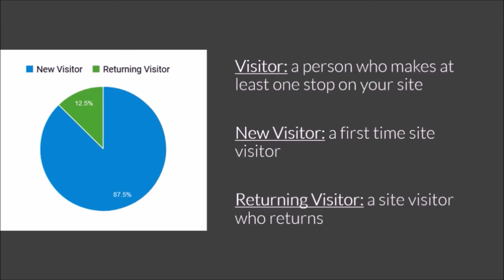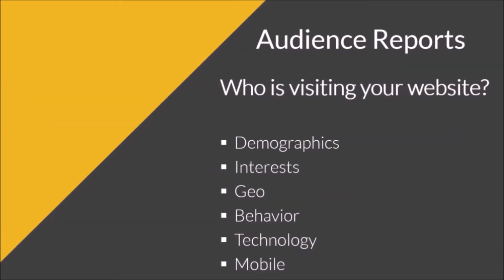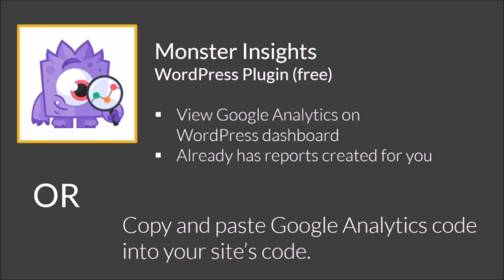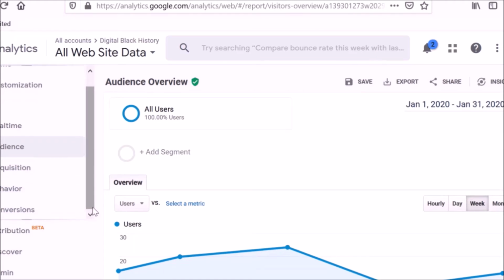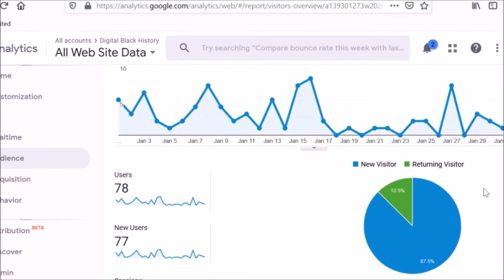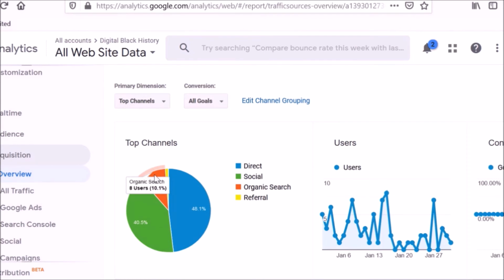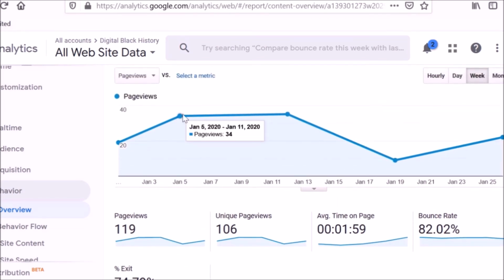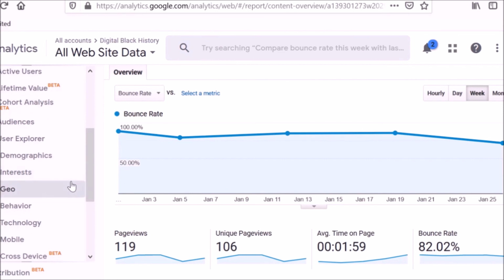GenTech - Ep 4: Using Google Analytics for Your Family History Website/Blog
In this episode, I'm giving you a quick, broad overview of Google Analytics, a platform that provides you with information about your website views, visitors, and other useful analytic information!

Some extra resources!